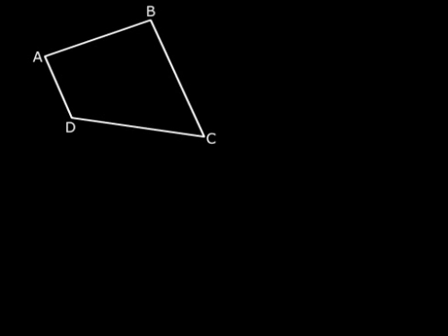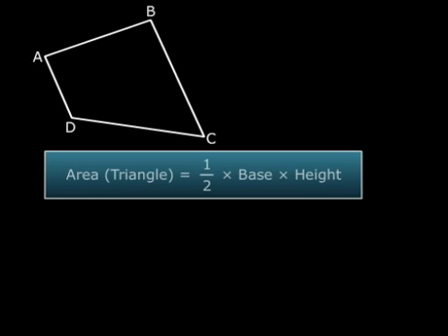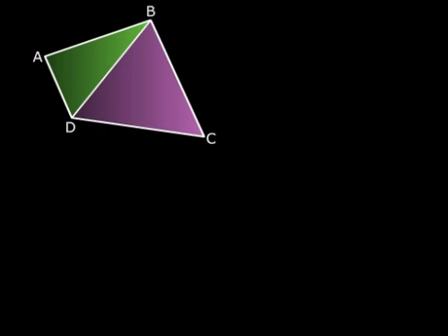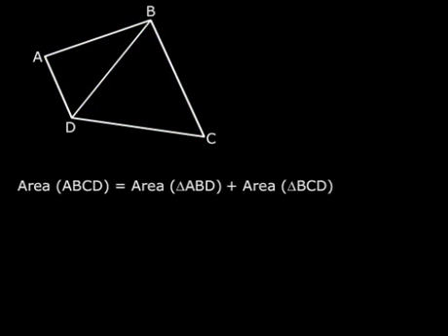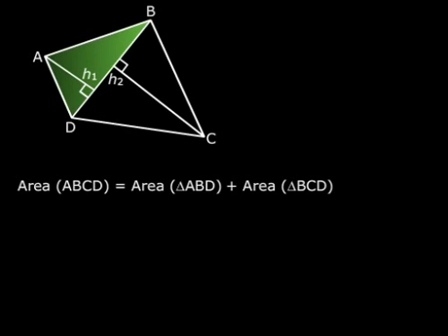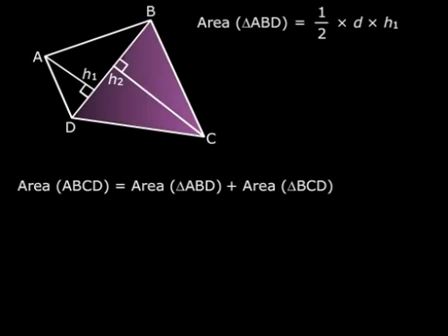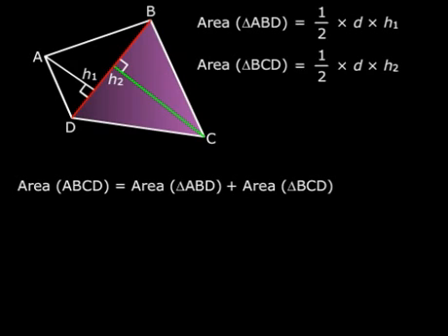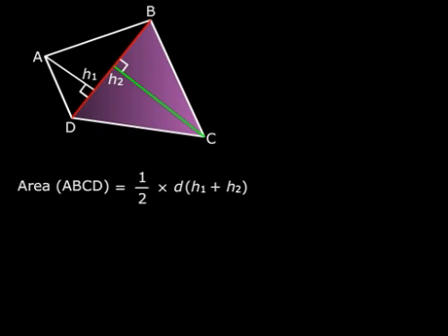Maths - Understanding the calculation of Area of Quadrilaterals and Polygons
Area of a quadrilateral - CBSE Class 8 Maths Area of Quadrilaterals and Polygons Tutorials online Solutions. Multimedia Video Tutorials for Class VIII CBSE, ICSE & State Boards. India's leading online education portal for students of classes 1-12. See how you can use Meritnation's Multimedia Resources, Practice Tests, Interactive Exercises & Expert Help to score high in school.